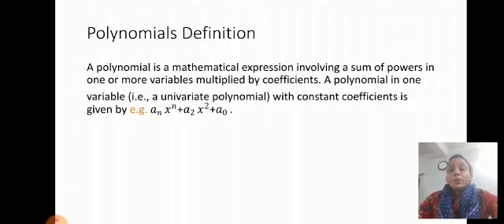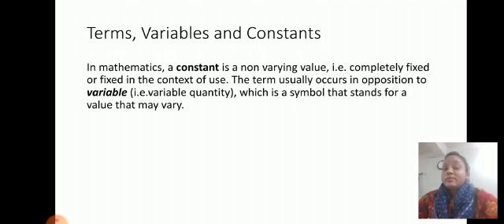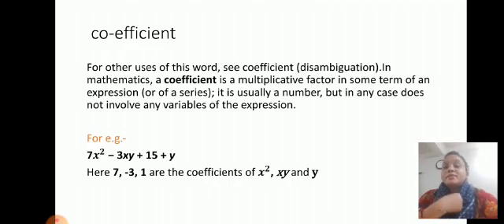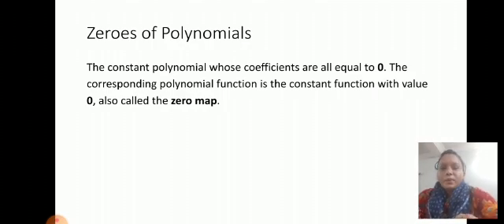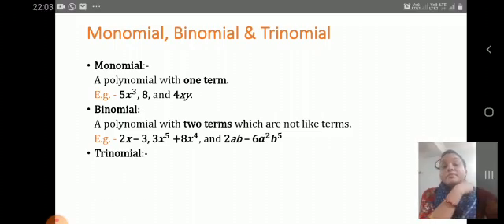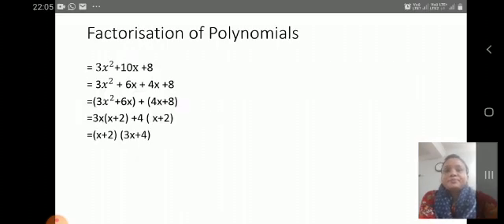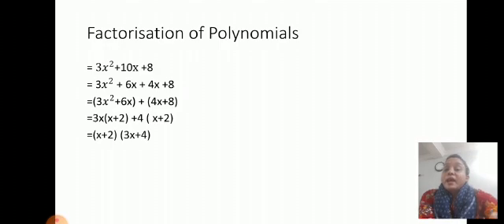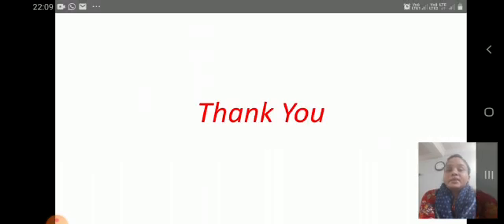STD IX MATHS Polynomials Ms Sabita